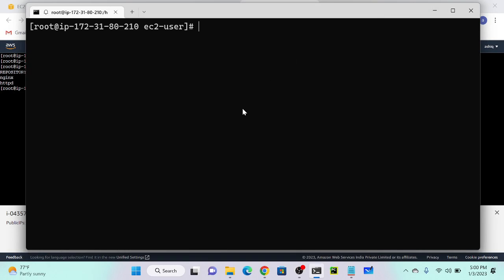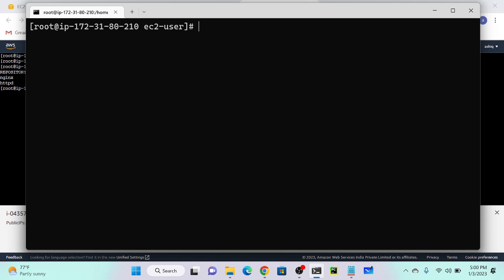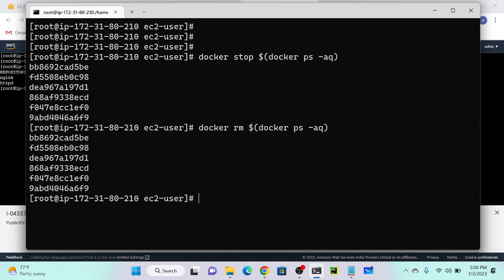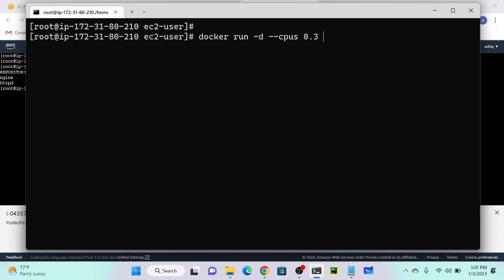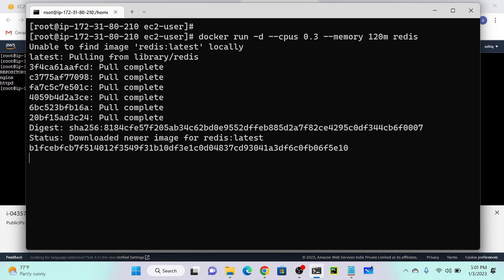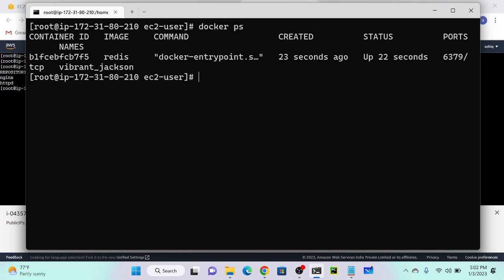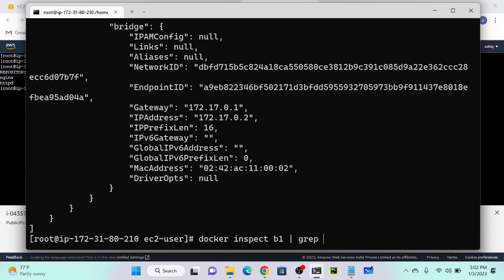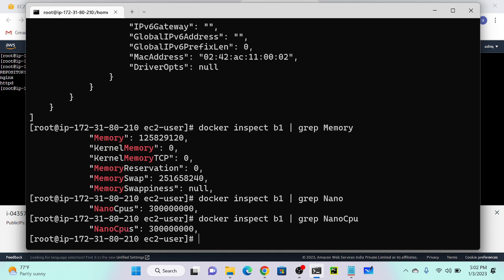Docker Allocate custom CPU and Memory